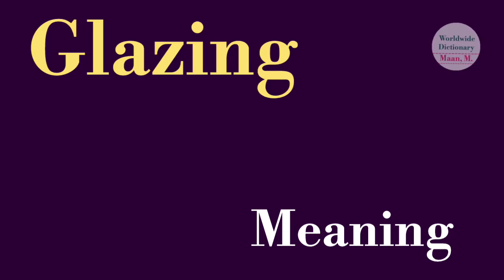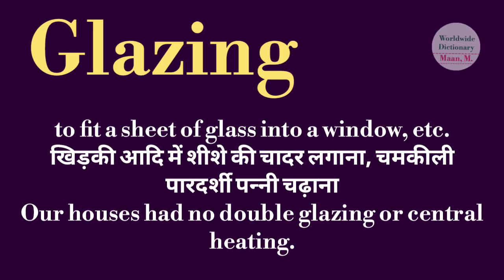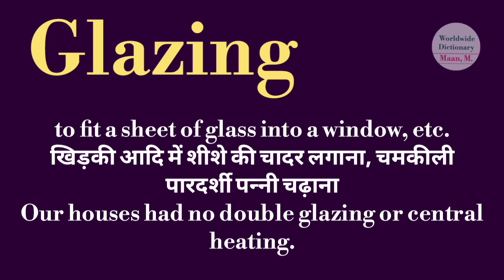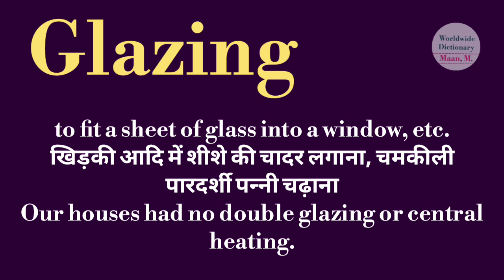glazing meaning l meaning of glazing l glazing ka Hindi mein kya matlab hota hai l vocabulary